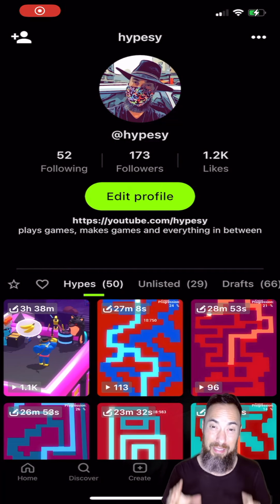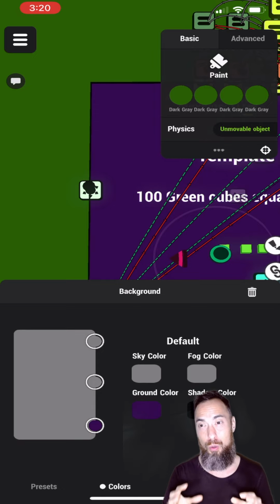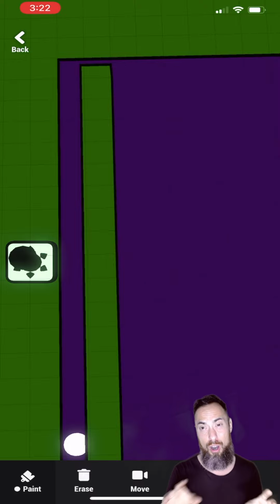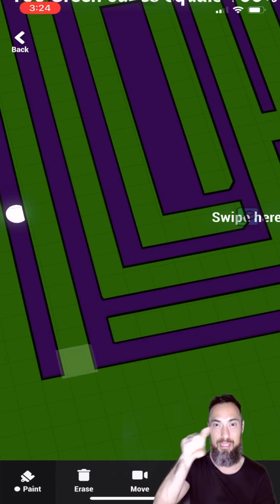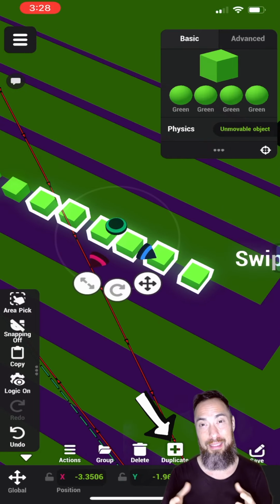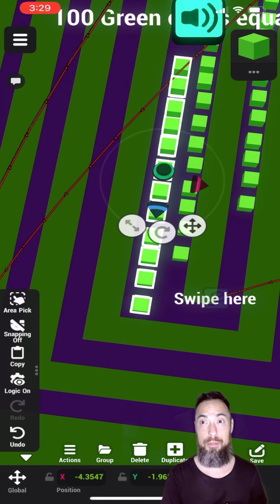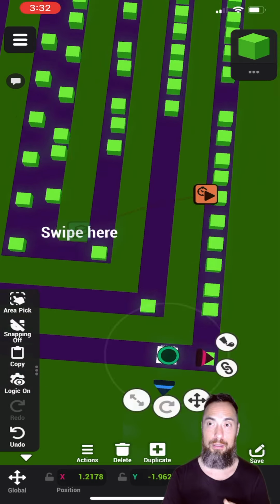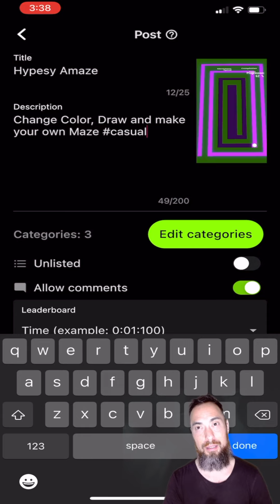Making a Game on your Phone in Minutes